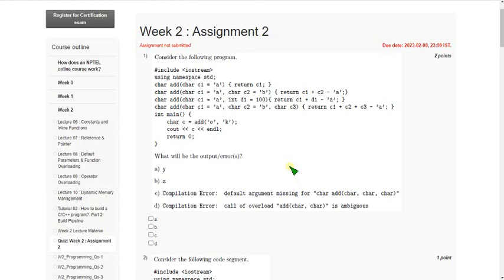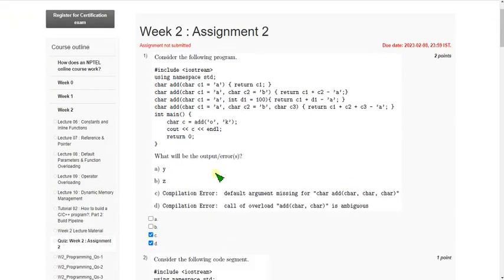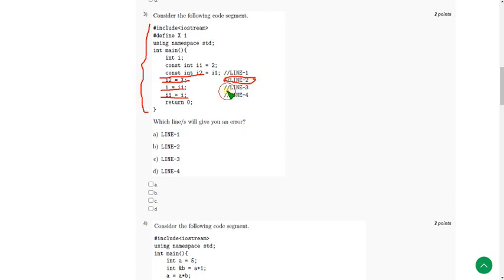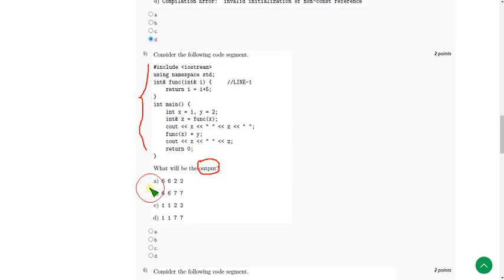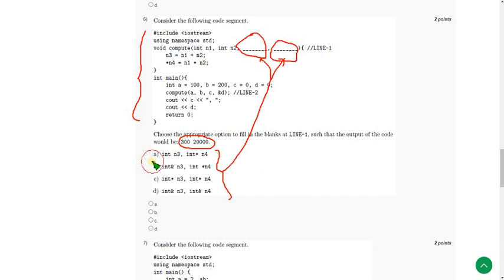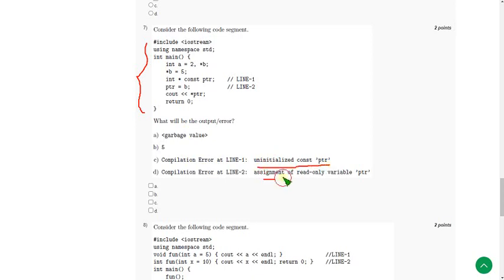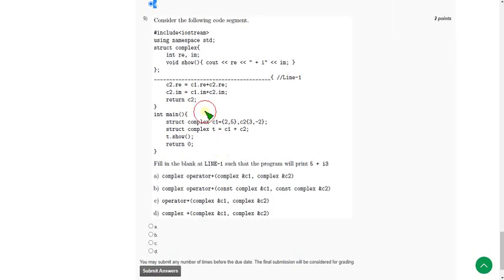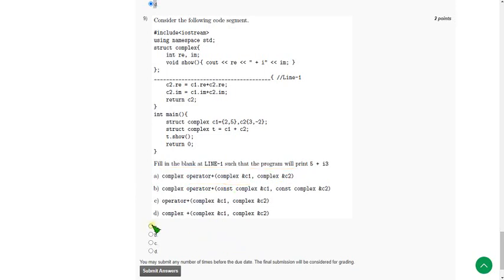Programming in Modern C++ || NPTEL Week 2 assignment answers